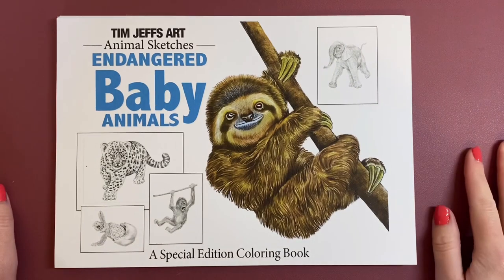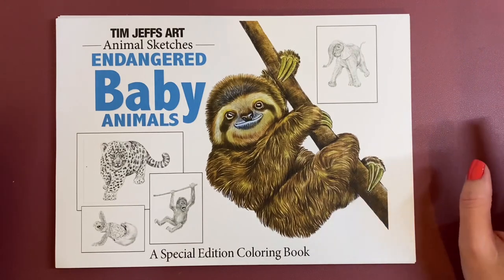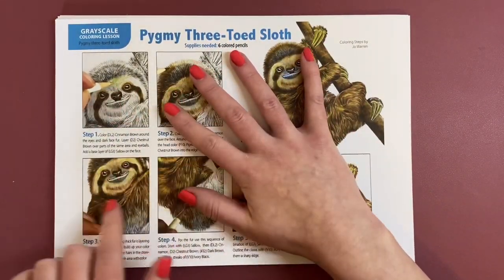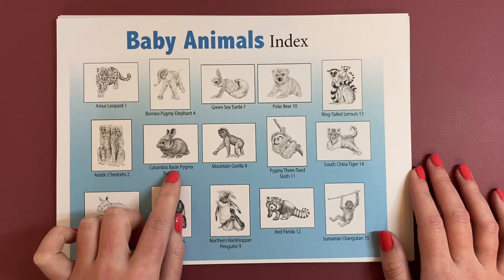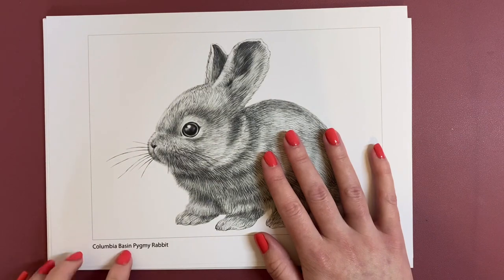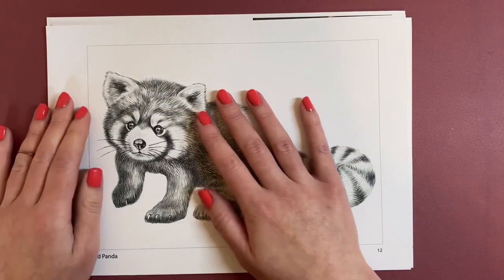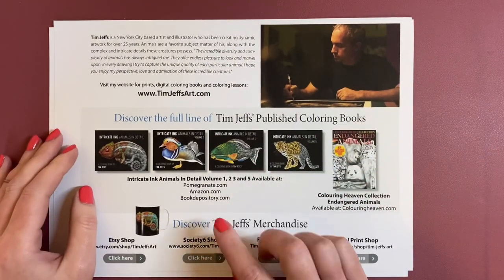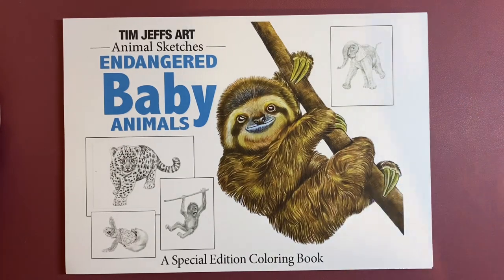Tim Jeffs New Release! Endangered baby Animals! Flip through!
To purchase this pdf colouring book click the below link.

⭐️Here is a link to Tim jeffs Facebook group.

⭐️Tim jeffs Instagram.

⭐️this is the paper I used to print onto.

A4 White Card 100 Sheets Bright White 180gsm 230 Micron Thin Craft Card Printer Photocopier

⭐️wishlist⭐️